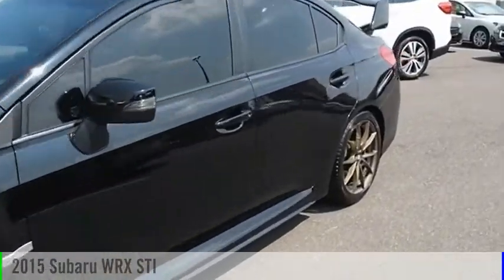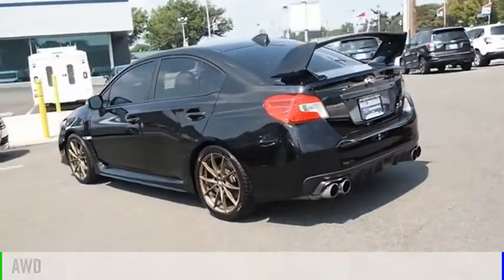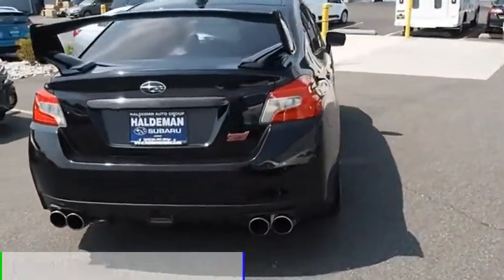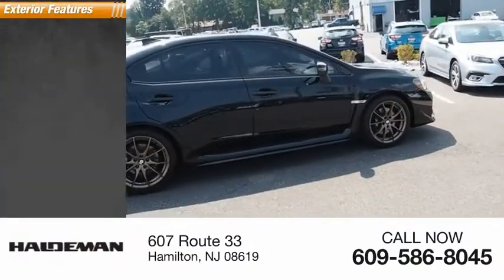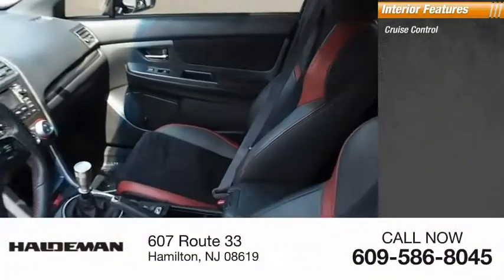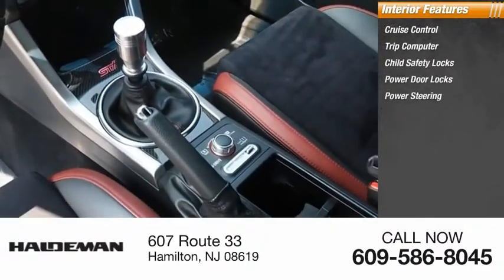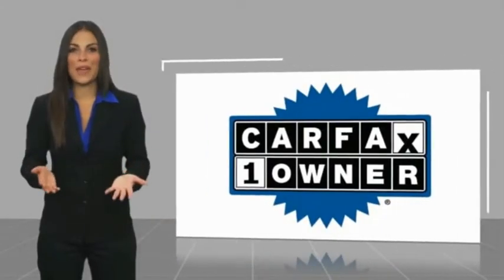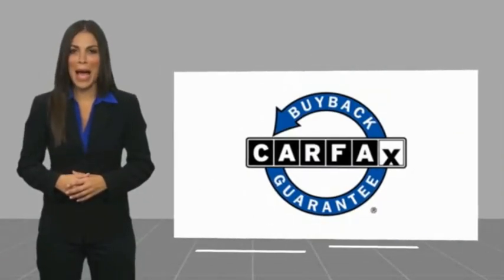2015 Subaru WRX Hamilton NJ P75577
2015 Subaru WRX STI

2015 Subaru ImprezaWRX STiCARFAX One-Owner.OVER $5000.00 IN UPGRADES.Awards:  * 2015 KBB.com 10 Best Sedans Under $25,000   * 2015 KBB.com 10 Best All-Wheel-Drive Vehicles Under $25,000   * 2015 KBB.com Best Resale Value Awards   * 2015 KBB.com 10 Tech-Savviest Cars Under $20,000   * 2015 KBB.com 5-Year Cost to Own Awards   * 2015 KBB.com Brand Image Awards